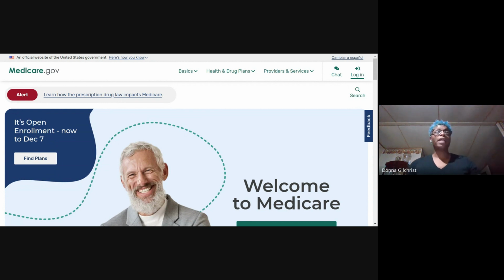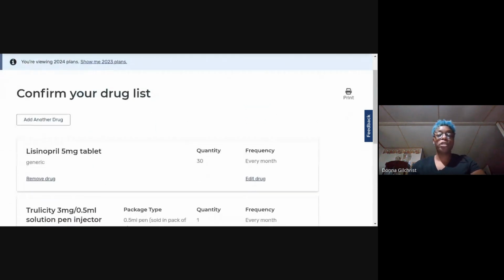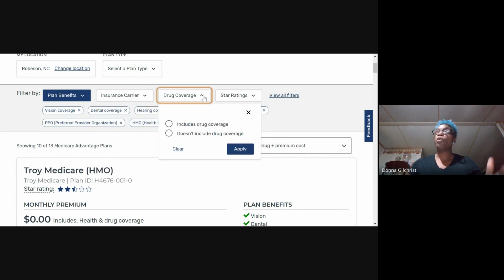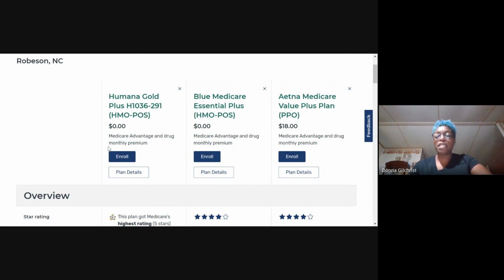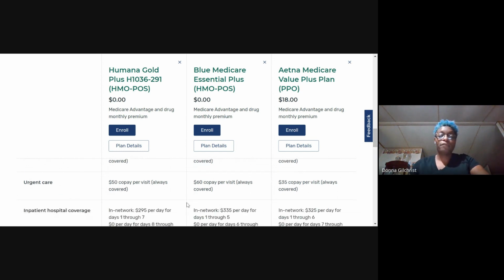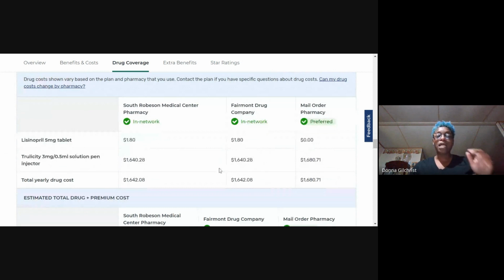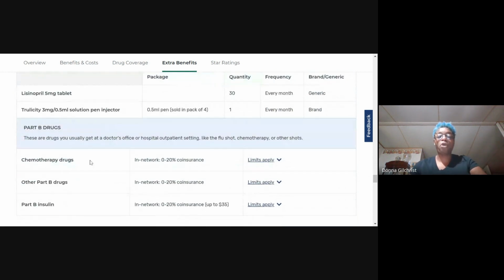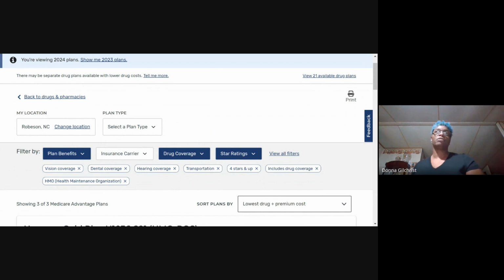Using Medicare.gov w LCwD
Learn about a tool that will help up your choosing a Medicare Advantage, Drug Plan or Medigap policy game!